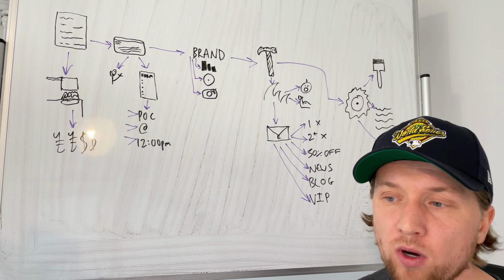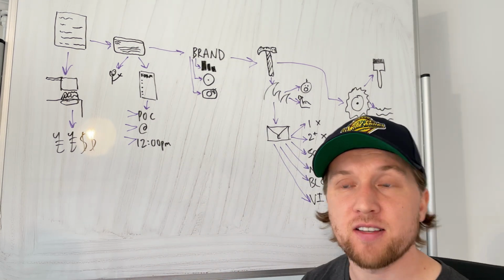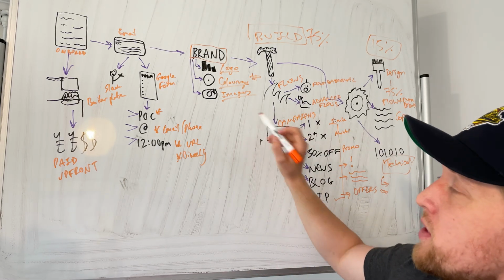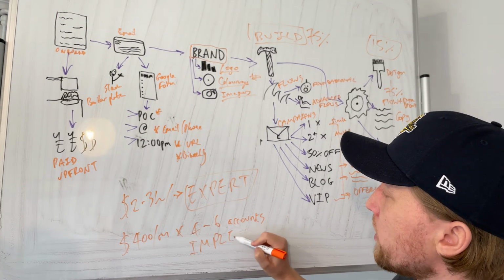how i got rich selling build & release infrastructures